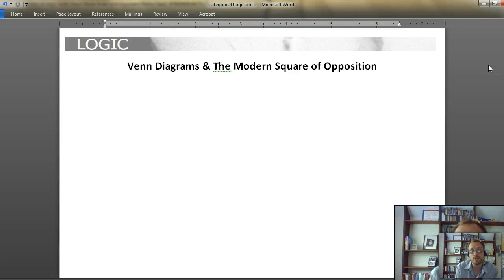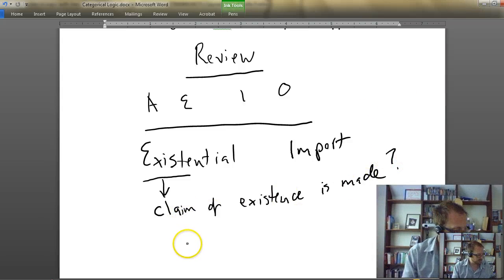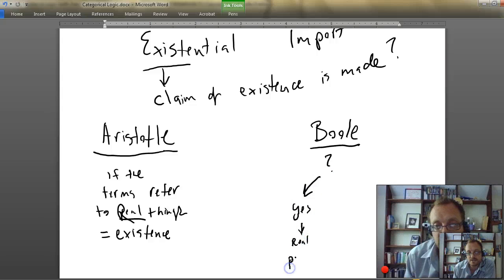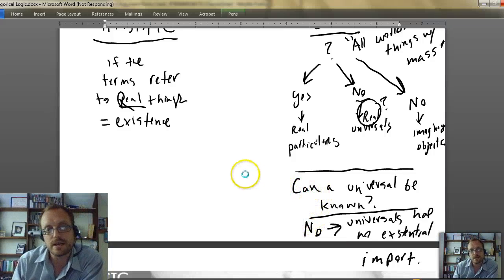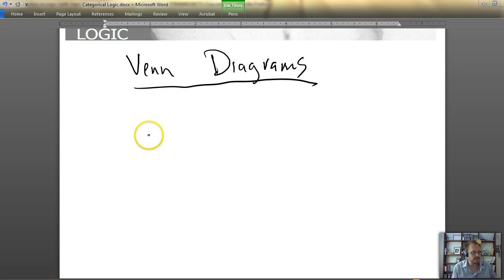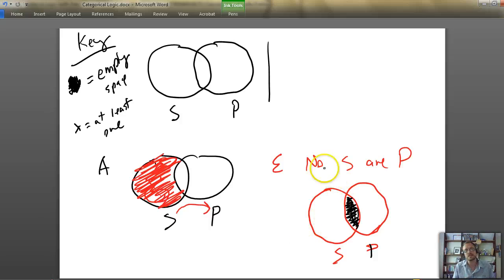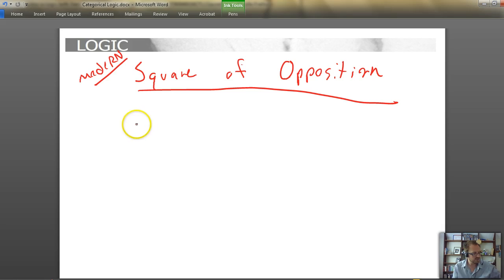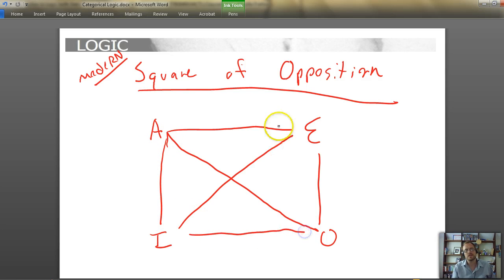4.3 Venn Diagrams & The Modern Square of Opposition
Professor Thorsby disccuses Existential Import, Venn Diagrams, and The Modern Square of Opposition